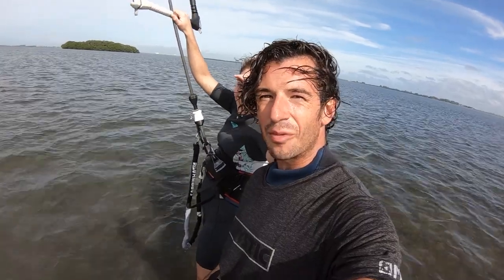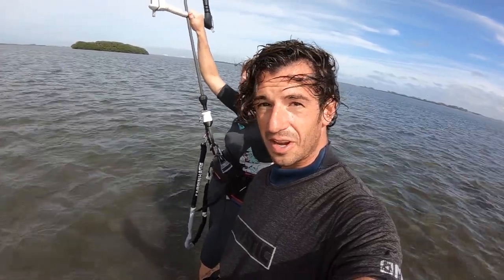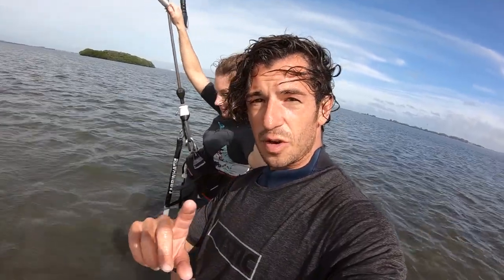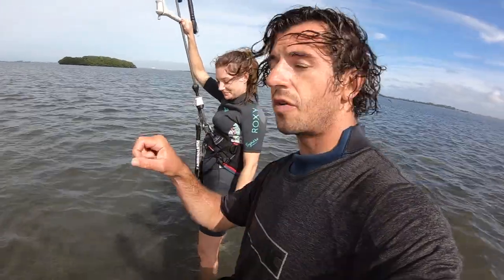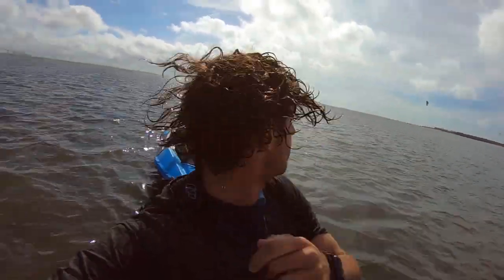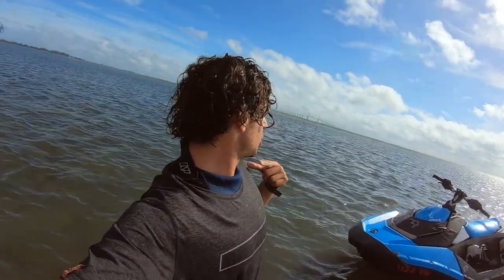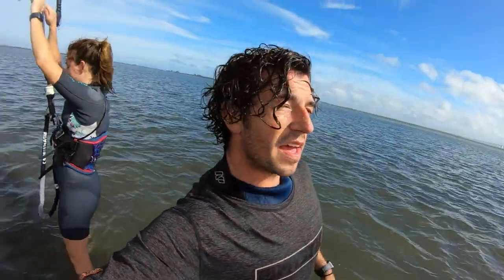Kiteboarding How To Backroll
Theres one real key point to a backroll and thats looking over your front shoulder. Make sure to commit and continue to look over your front shoulder until you spot your landing. Keep your legs tucked and ride off.. Check out our full breakdown on our blog here: